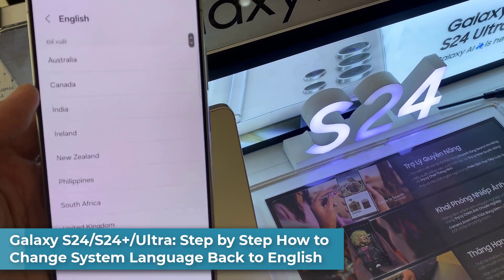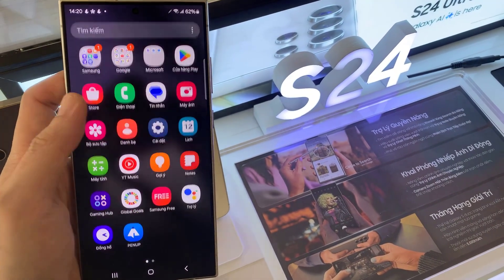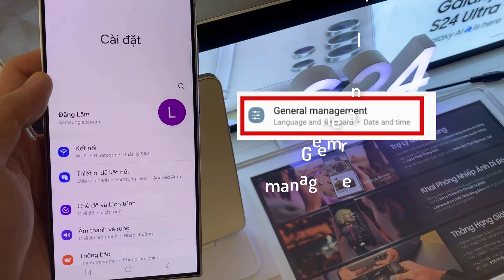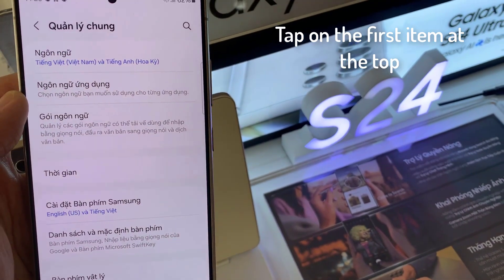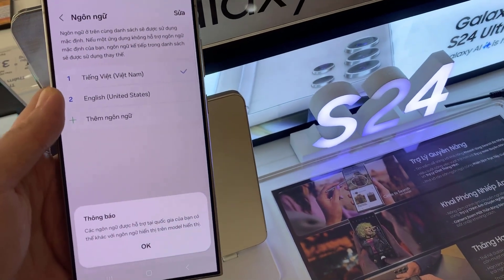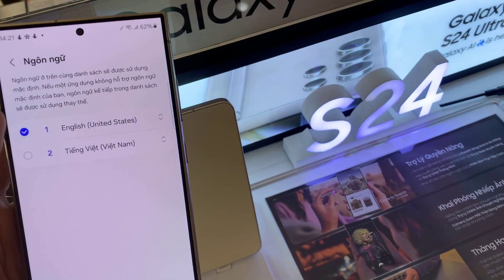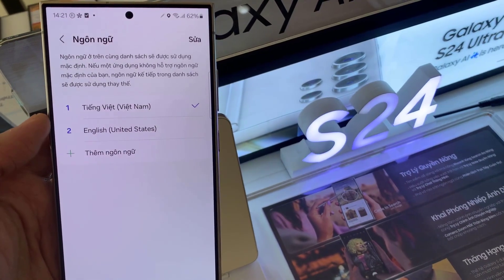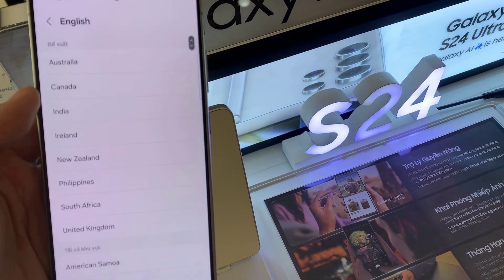Galaxy S24/S24+/Ultra: Step by Step How to Change System Language Back to English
Follow these steps to change the system language back to English on the Galaxy S24/S24+/Ultra. If you have accidentally change the system language to another language that you can't read, then use the guide in this video to help you out.